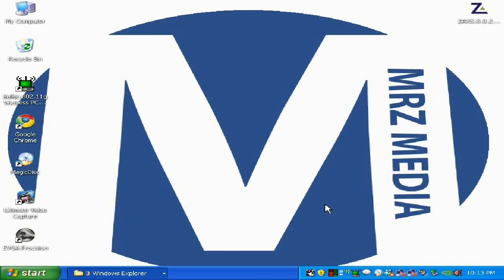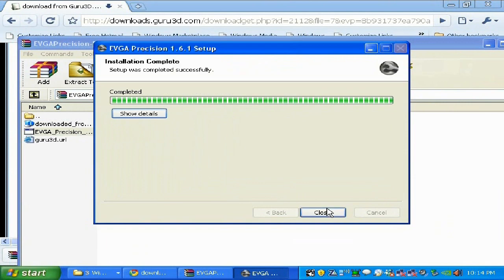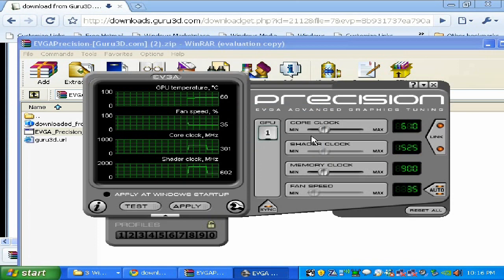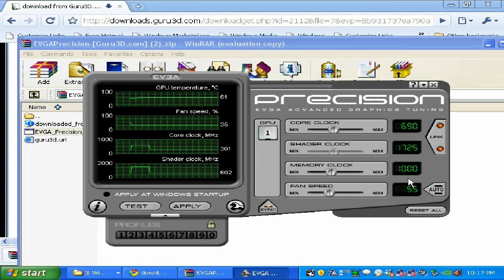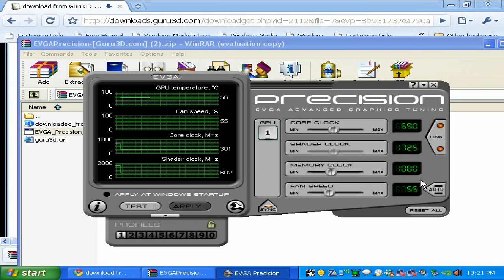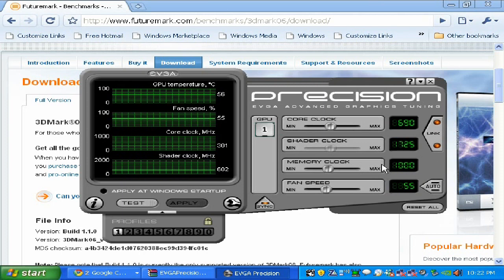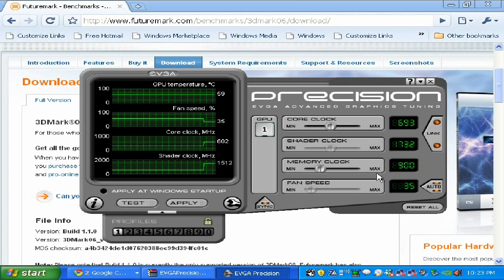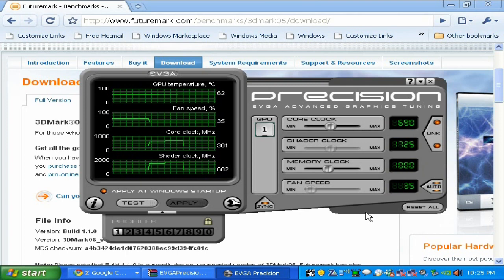Guide to overclocking your video card - GeForce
Hello guys, I decided to bring you the guide from me how to safely overclock your video card. I have 10 years of experience in overclocking field. This method will apply to any Nvidia Geforce Based card, it does not matter what version you have. Overclocking will bring you about 10-15% of speed increase, that will bring about avg 10-15 fps in some games and higher 3d benchmarsk scores.Hopefully will be helpful for beginners.